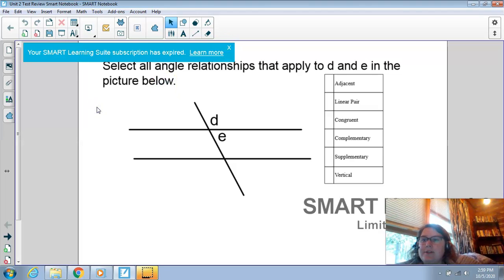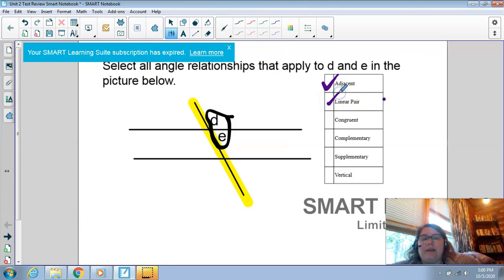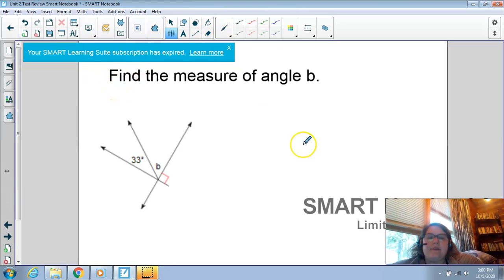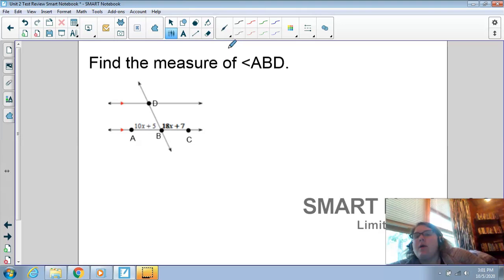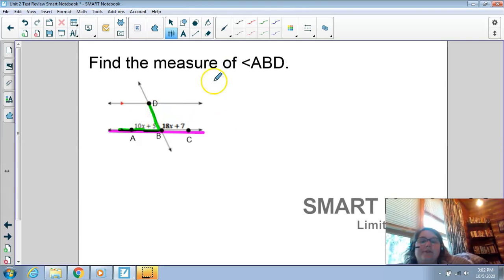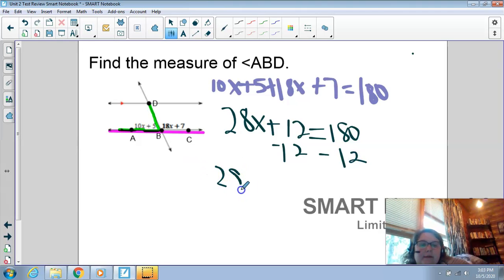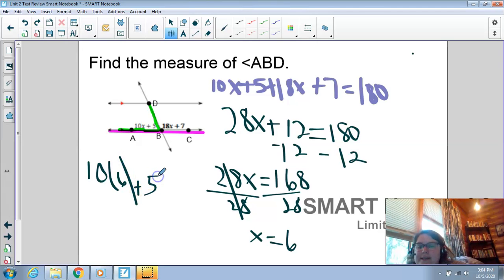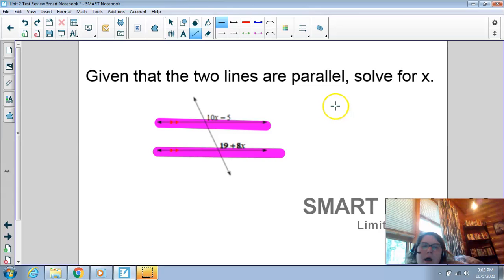Unit 2 In class Test Review Worked Out Examples